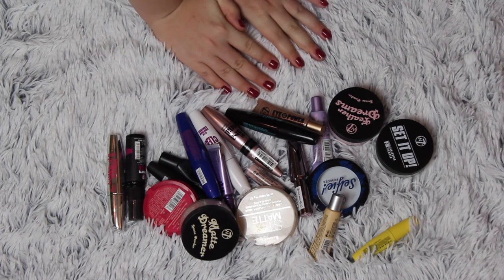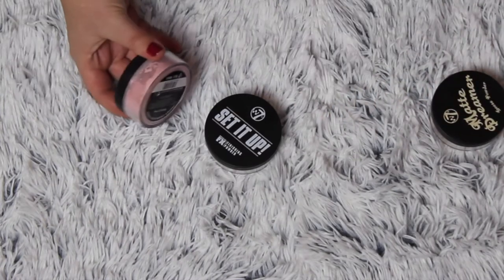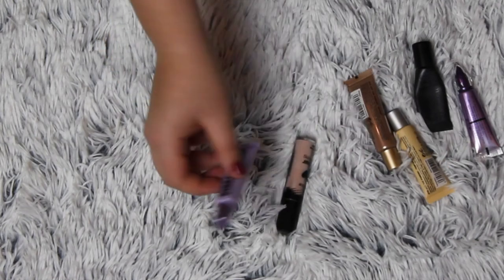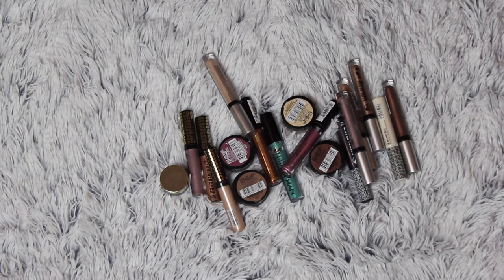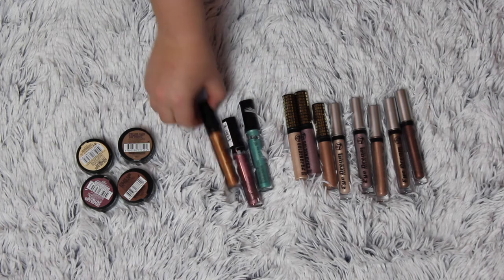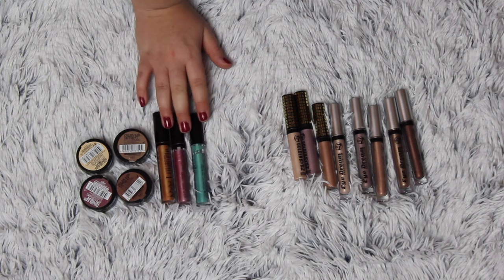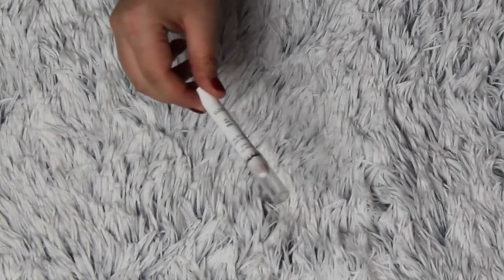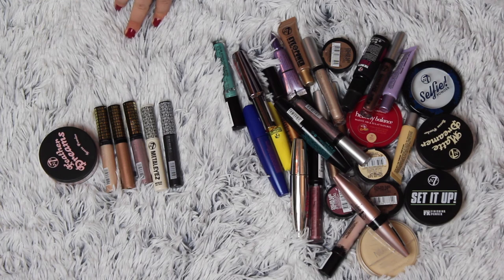DECLUTTER SERIES // MASCARA, POWDERS, EYE PRIMERS & CREAM SHADOWS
M U S I C:
 - YOUTUBE AUDIOLIBrARY